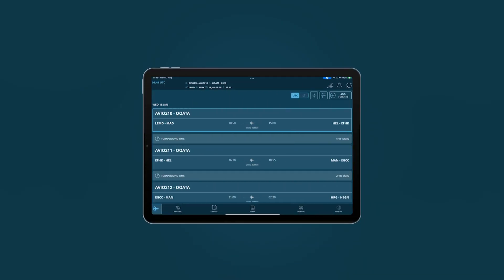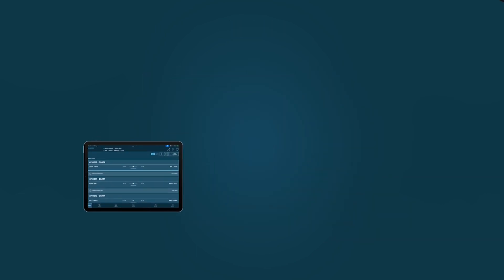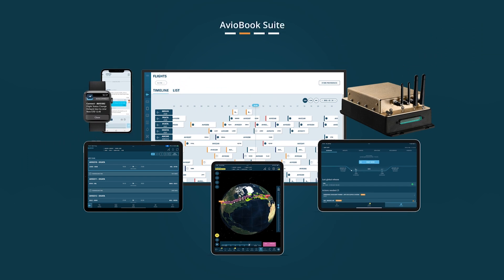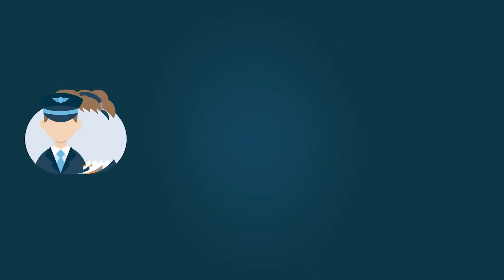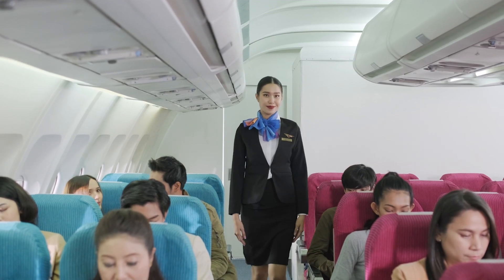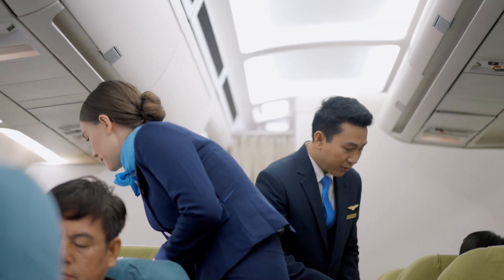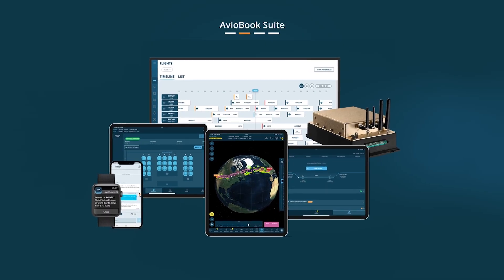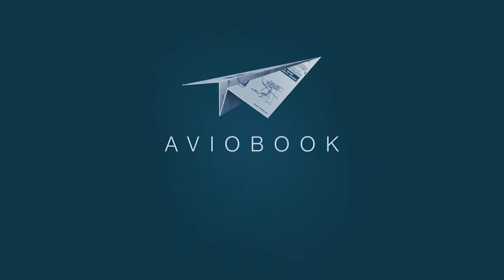How can you empower your cabin crew to best support your passengers?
AvioBook Cabin is designed to optimise cabin crew operations and ensure seamless communication. AvioBook Cabin provides your crew with real-time insights and better collaboration between different departments. Its reliable integration ensures accurate information and provides a comprehensive view of flight operations.